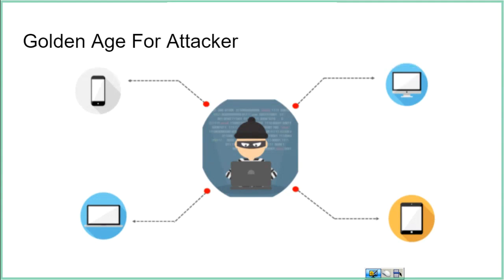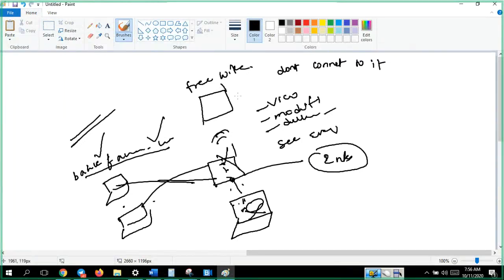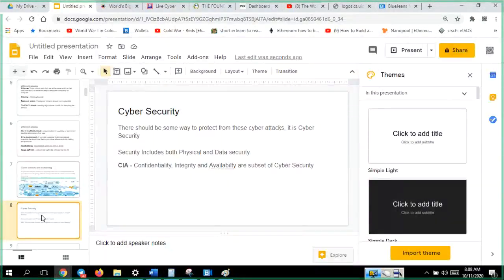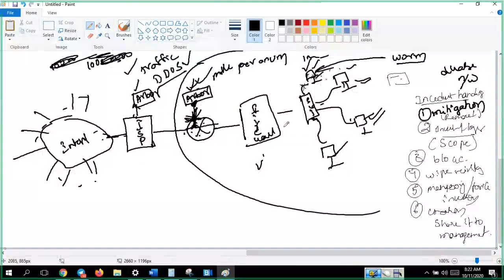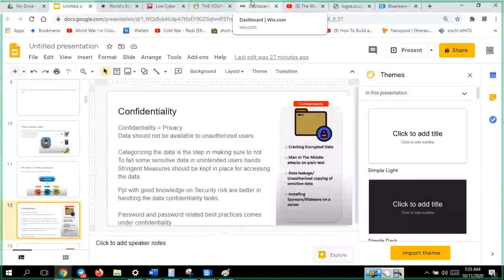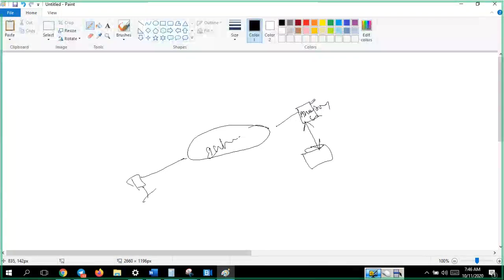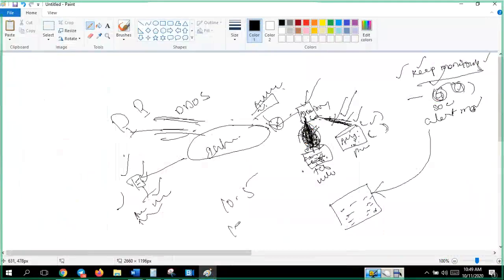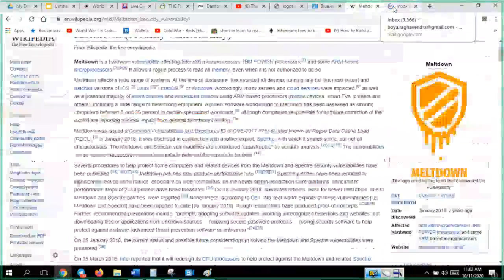SOC Analyst Training - Introduction to Cyber Attacks Part 1